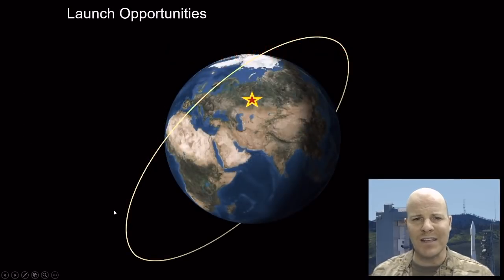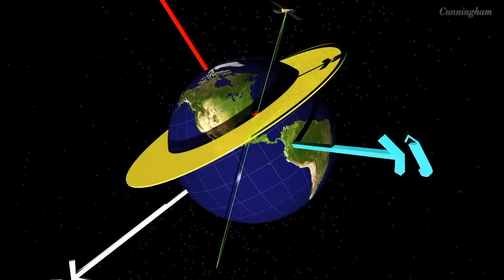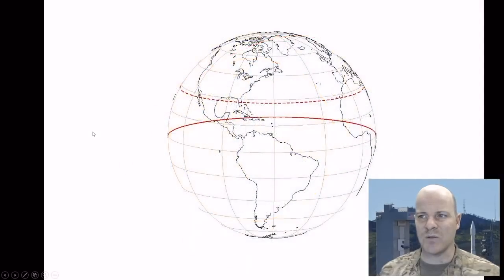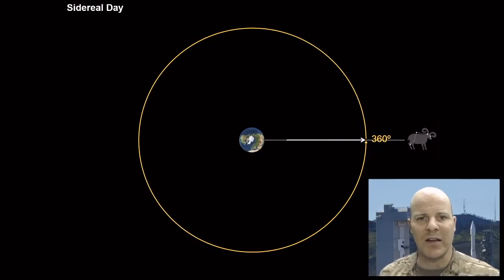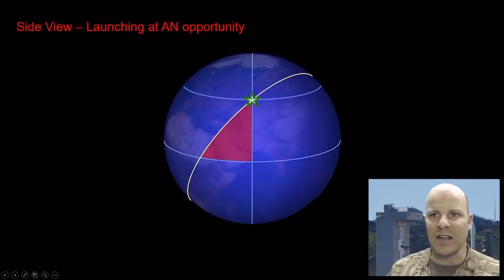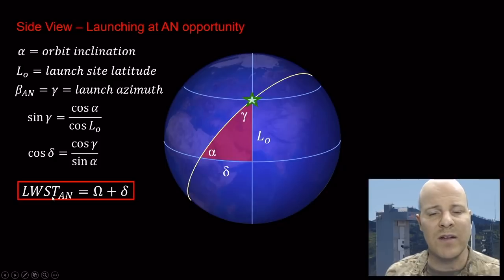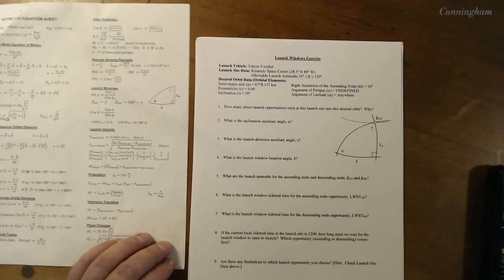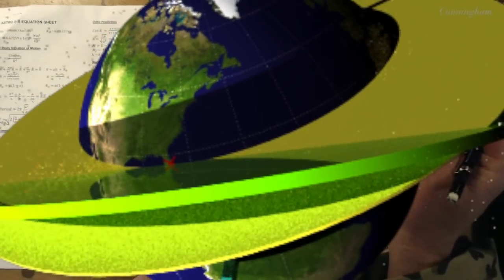LSN 21 - Launch Windows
"The launch was scrubbed due to weather."
"The launch missed its very thin window and has to wait until the next opportunity."
"Mission planners must calculate the ideal time to launch."
If you've ever heard phrases like these uttered on the news and wondered what exactly is being talked about, this video will help you learn!

0:00 Intro
0:10 Conceptual Overview
10: 19 Mathematical Examples